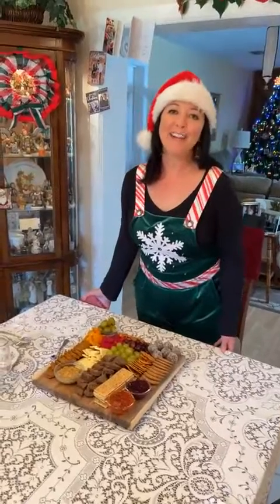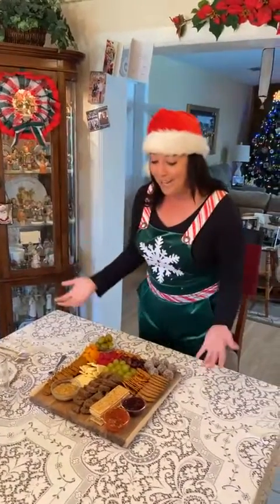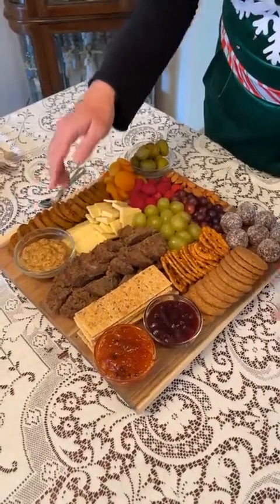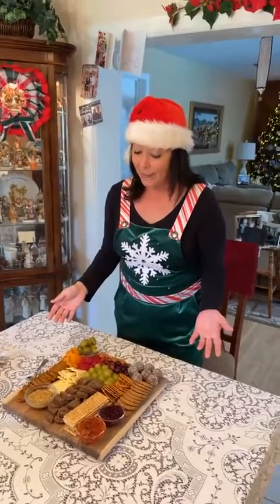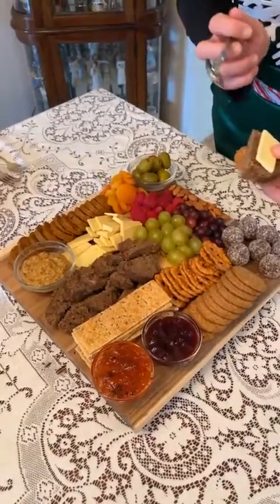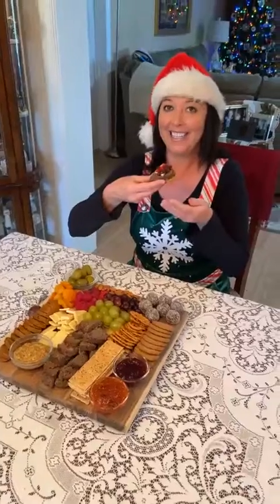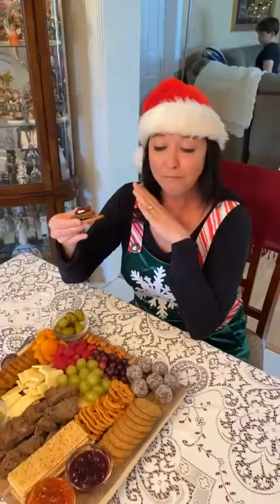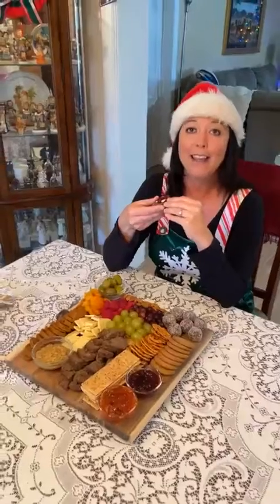Helpful Herbivore Christmas Eve Charcuterie Board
Merry Christmas! As promised, here is my Christmas Eve Charcuterie Board.

I now finally know how to pronounce it, which is a true Christmas Miracle!! LOL